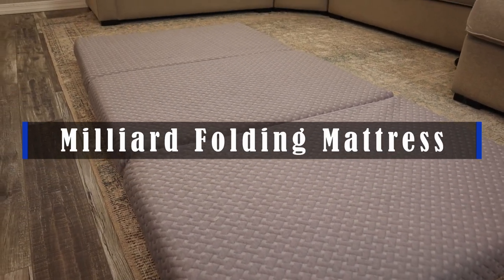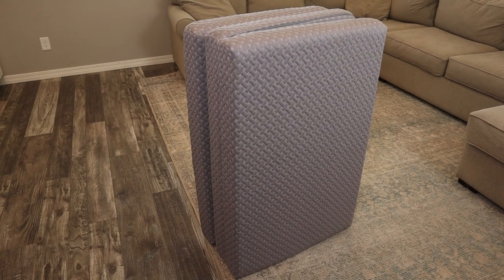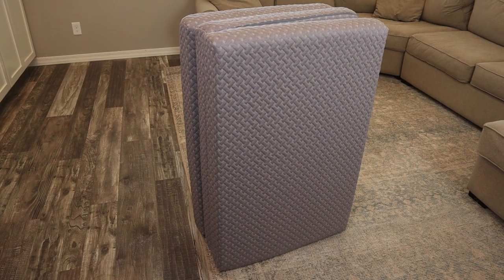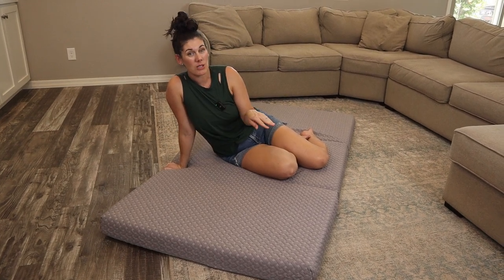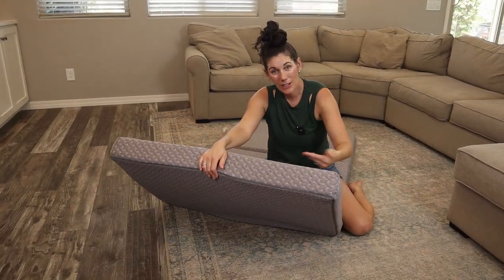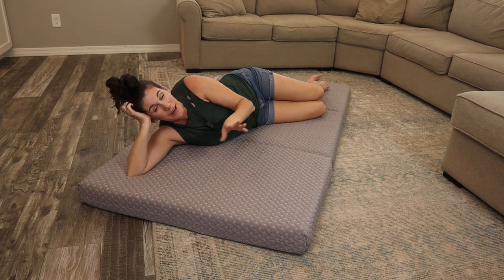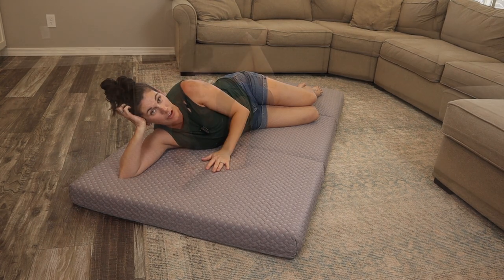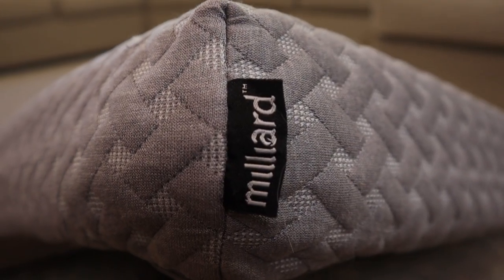Milliard Memory Foam Trifold Mattress Review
This is the Milliard Memory Foam Trifold Mattress from Amazon.